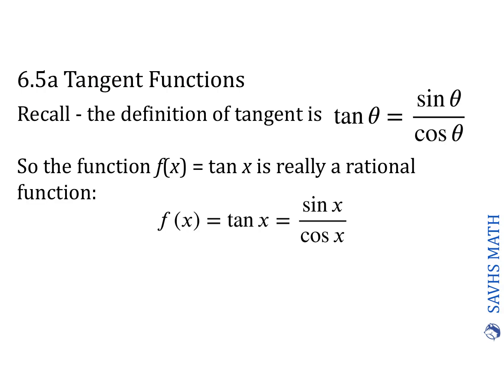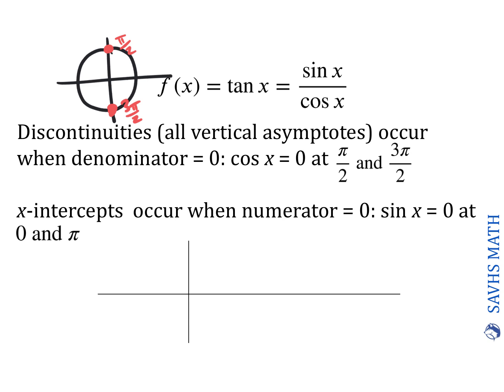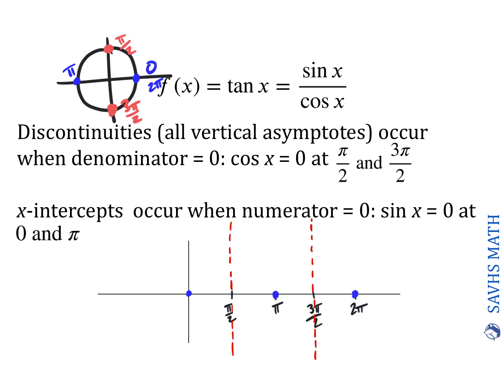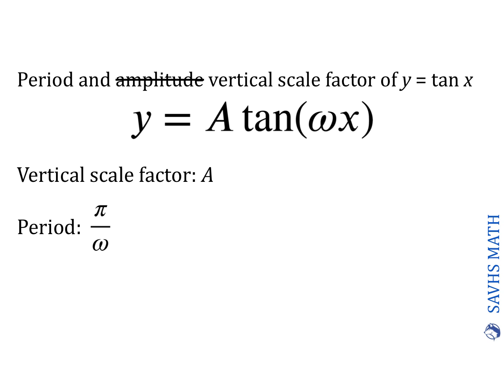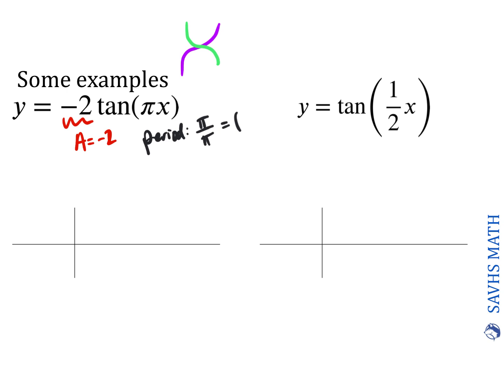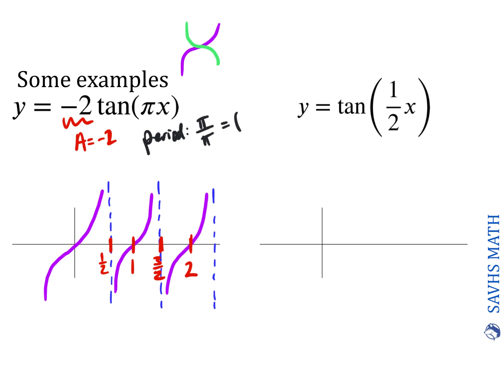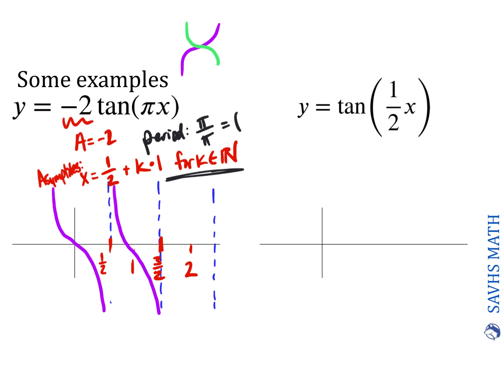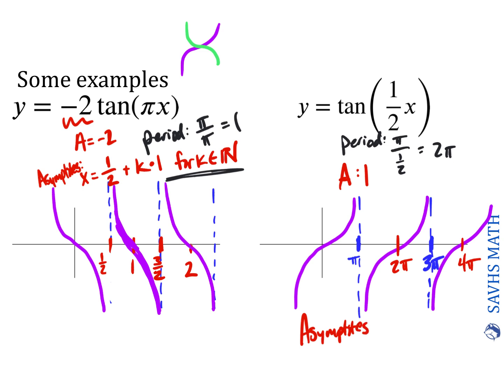6 - 6.5a Tangent Functions